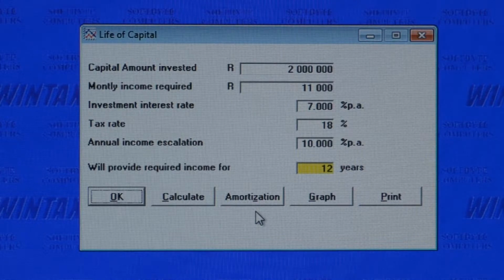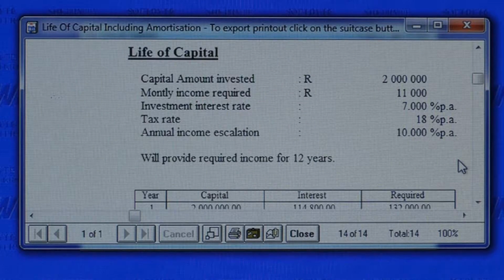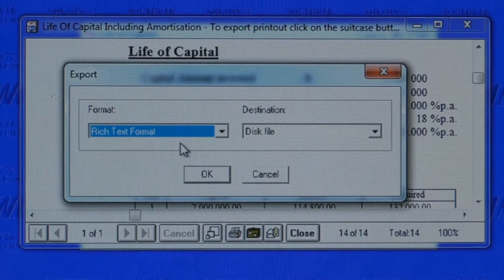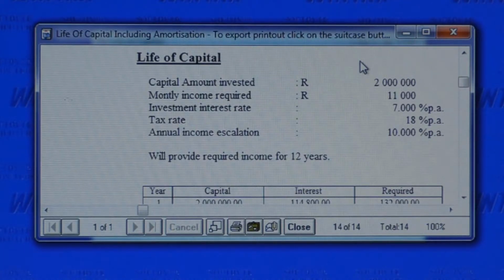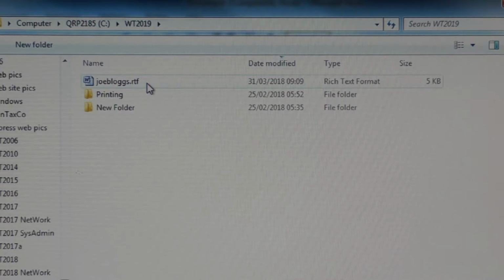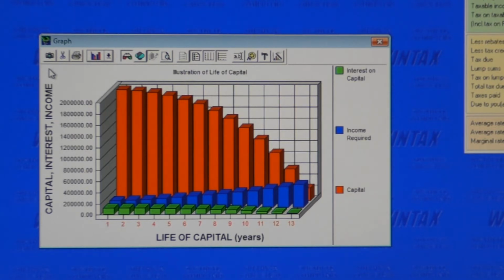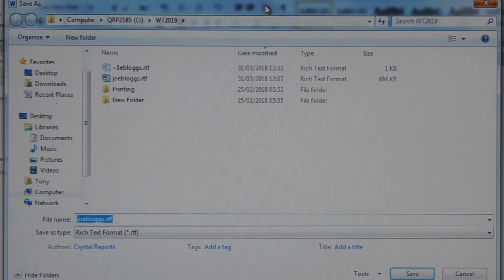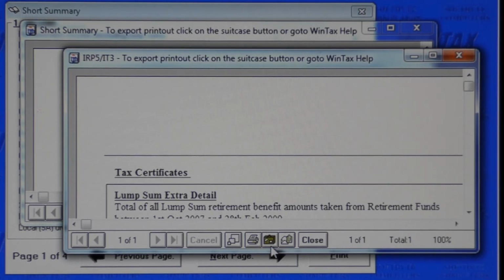View & Export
How to convert reports to files that you can email as attachments.